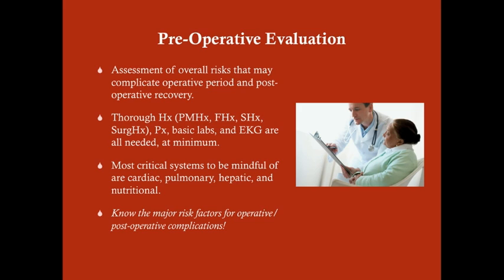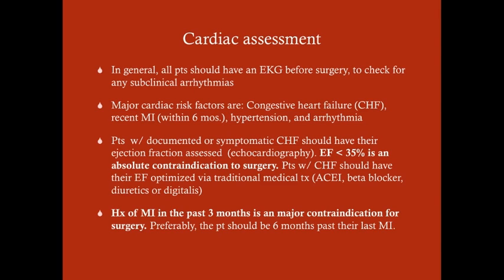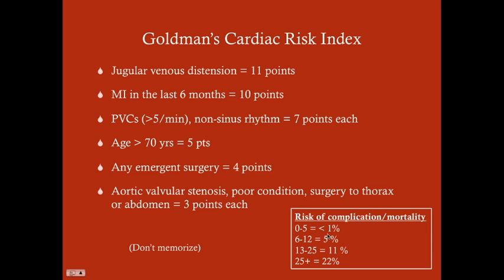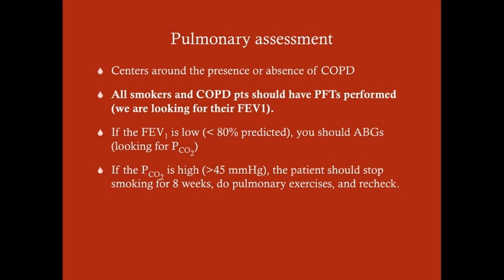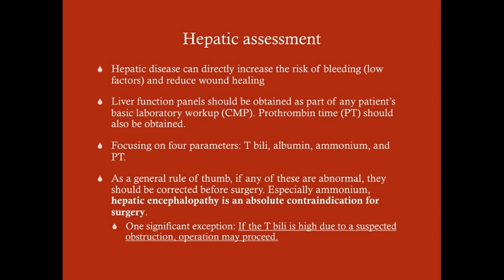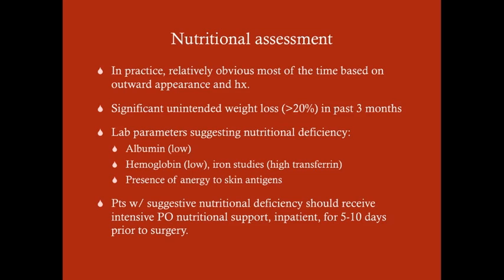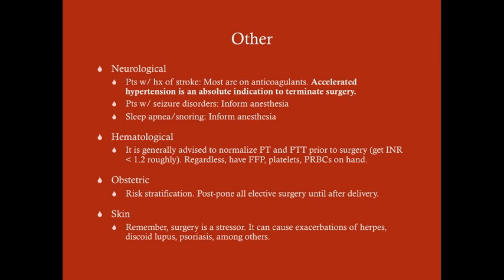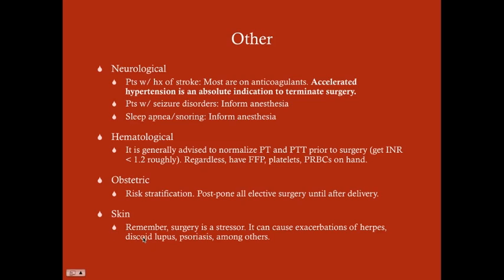Preoperative Care - CRASH! Medical Review Series